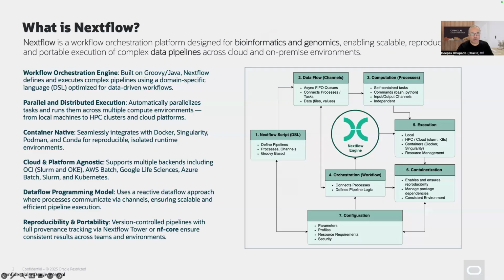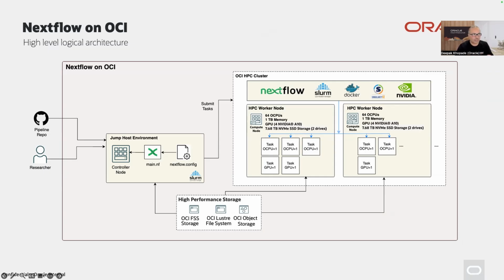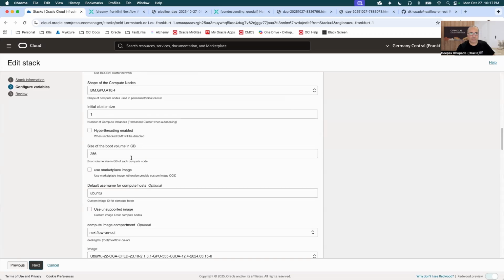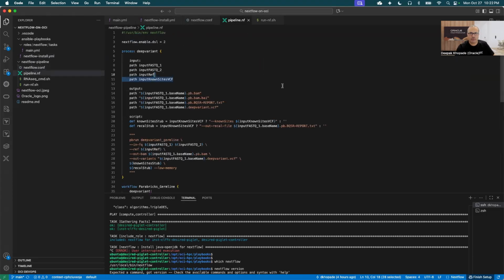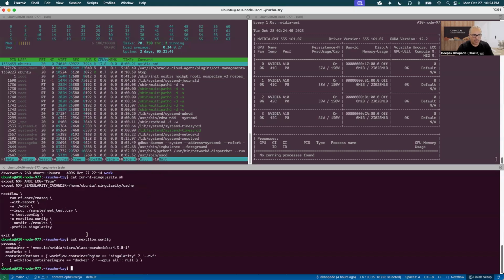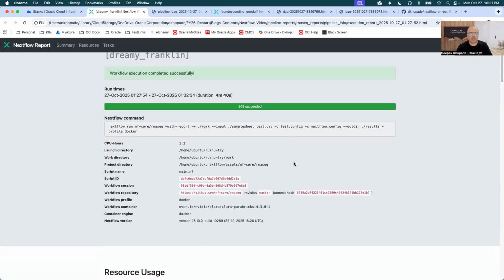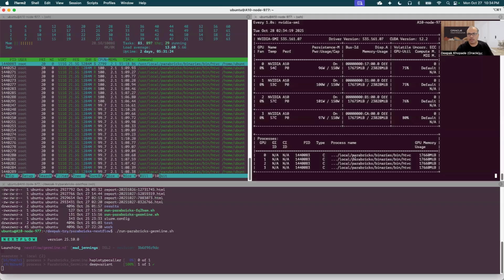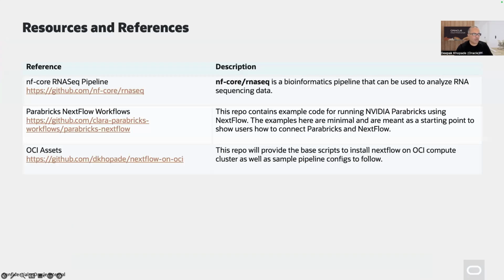How to Run Nextflow on Oracle Cloud Infrastructure to Accelerate Your Bioinformatics Research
The rise of big data has made it increasingly necessary to be able to analyze and perform experiments on large datasets in a portable and reproducible manner. Parallelization and distributed computing are the best ways to tackle this challenge, but the tools commonly available to computational scientists often lack good support for these techniques, or they provide a model that fits poorly with the needs of computational scientists and often require knowledge of complex tools and APIs. Nextflow was created to address these challenges.

In the world of life sciences, the speed of discovery is everything. From sequencing a human genome to simulating molecular interactions for a new drug, researchers are in a constant race against time where the stakes couldn't be higher. The cloud revolutionized this race by providing unprecedented access to massive-scale computing with the most demanding high-performance computing (HPC) workloads; therefore, Oracle Cloud Infrastructure (OCI) was purpose-built to run the most demanding enterprise and HPC workloads. OCI's bare metal compute instances, combined with low-latency RDMA cluster networking and GPU boosted acceleration, creates an environment that mirrors the performance of on-premises supercomputers with the elasticity and scale of the cloud.

With Faster Compute to Faster Cures, nextflow open-source is a workflow orchestration platform designed for bioinformatics and genomics, enabling scalable, reproducible, and portable execution of complex data pipelines across cloud and on-premise environments.

In this video, you will see how you can deploy and run nextflow on OCI and accelerate your bioinformatics pipelines.